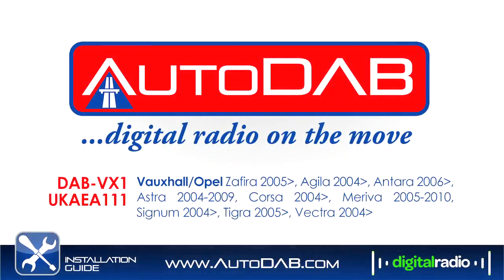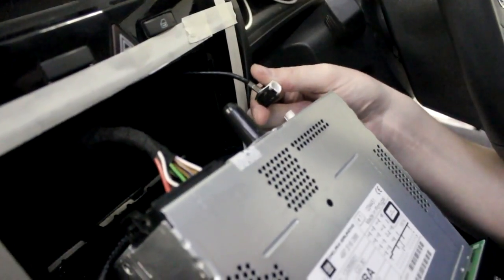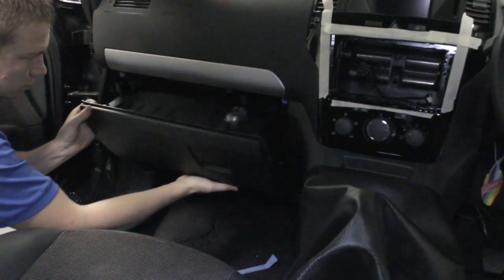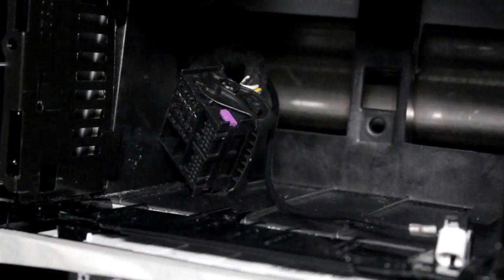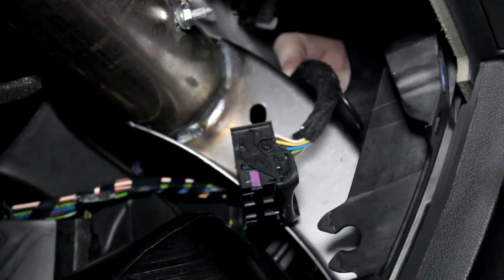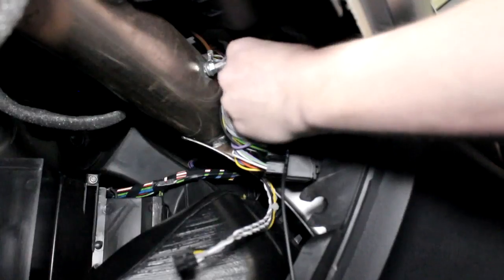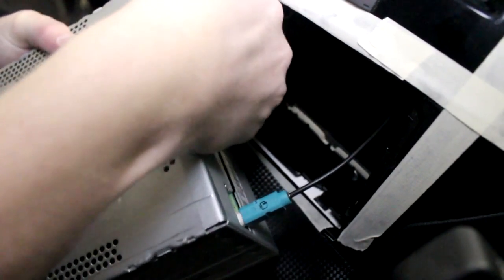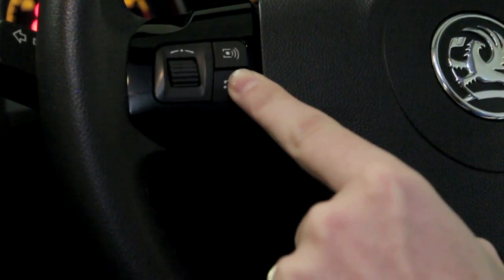AutoDAB: Vauxhall Zafira DAB-VX1 Installation Guide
The Installation Guide of the features and functions of the AutoDAB product suitable for Vauxhall vehicles.
Part Number: DAB-VX1

Applications include: Zafira 2005+. Aglia 2004+. Antara 2006+. Astra 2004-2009. Corsa 2004+. Meriva 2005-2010. Signum 2004+. Tigra 2005+. Vectra 2004+.